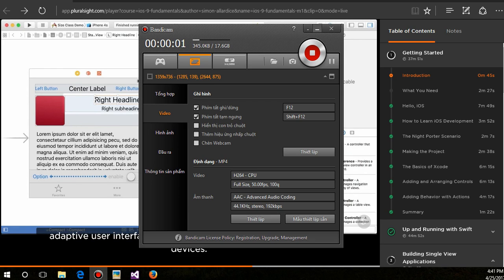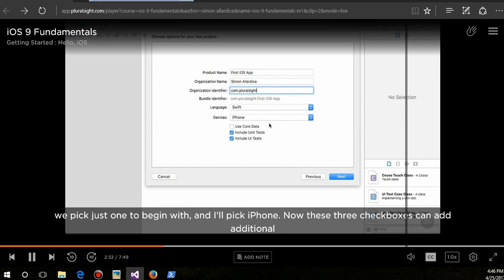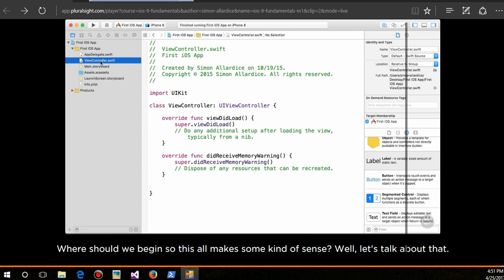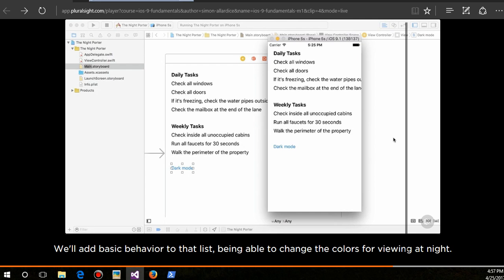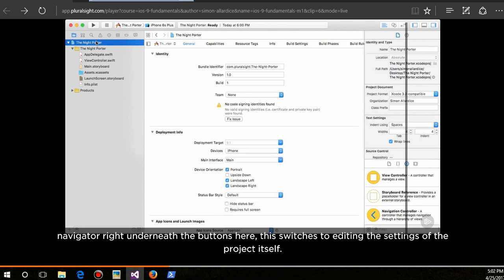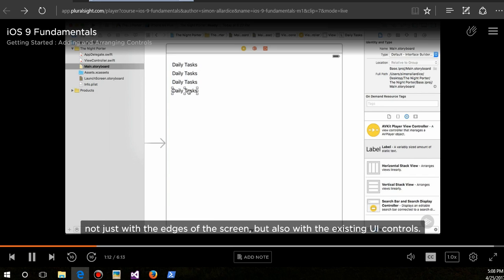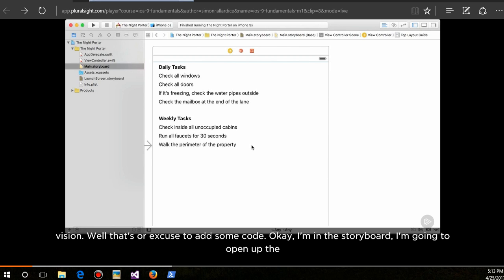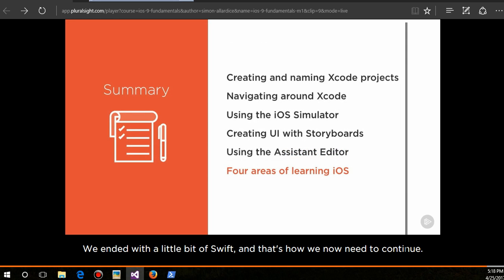2_UpAndRunningWithSwift_IOS9 Fundamental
IOS9 Fundamental